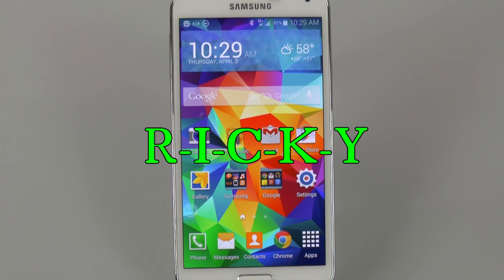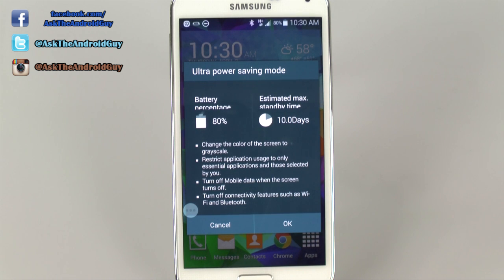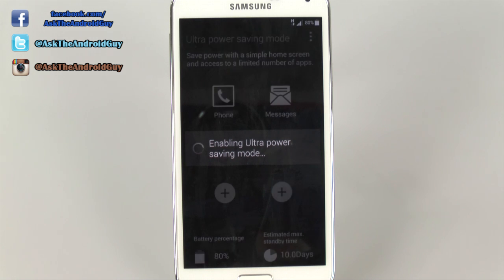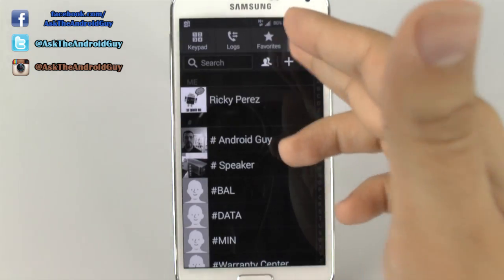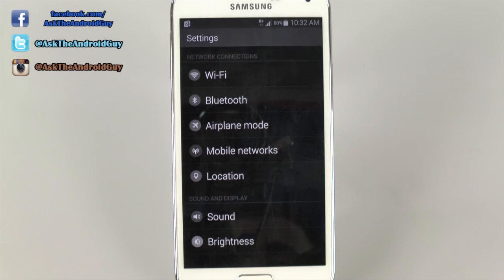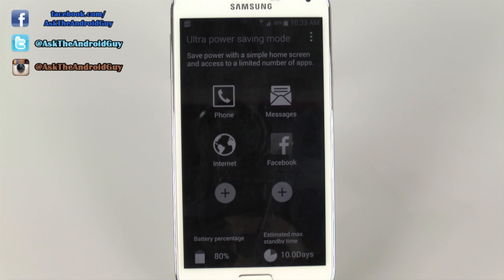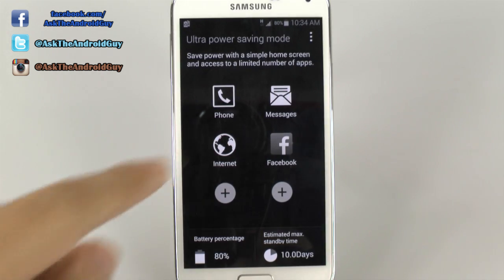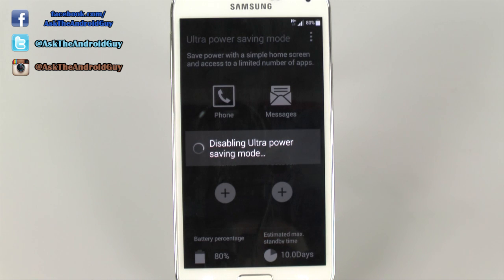Ultra Power Saving Mode on the Galaxy S5